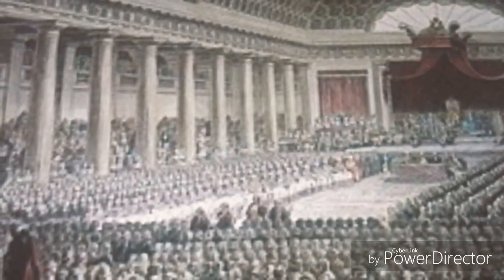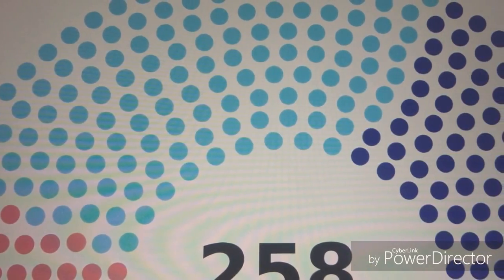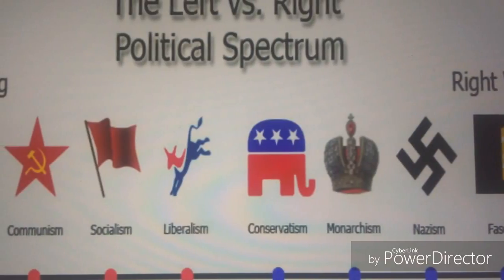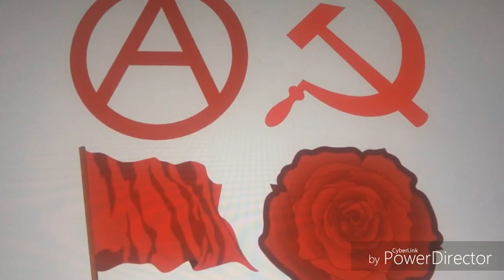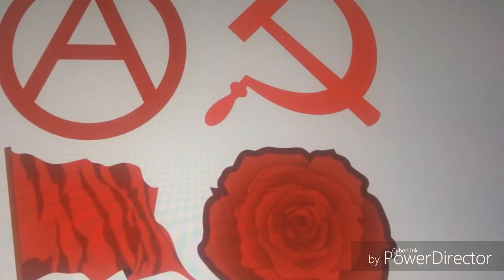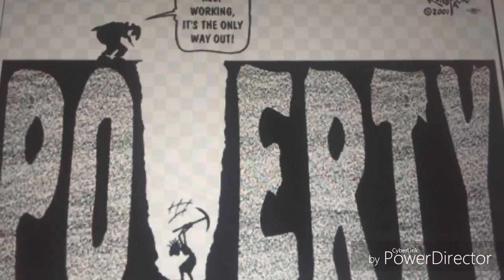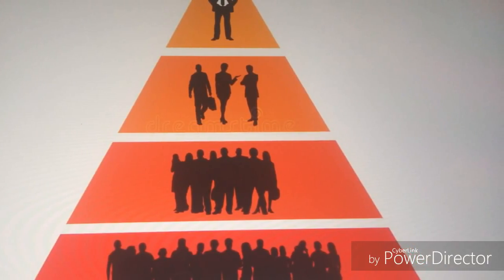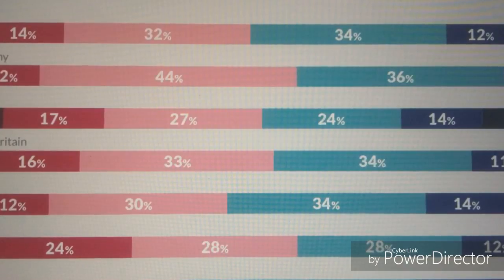What is the Left-Right Political Spectrum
Video in a week or two and I do plan make a better version of this one day that truly explains it